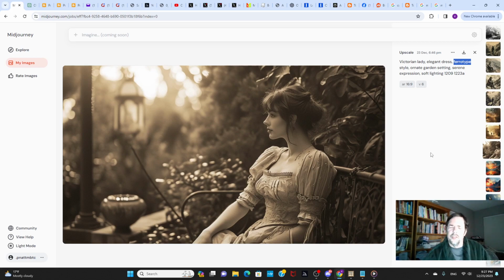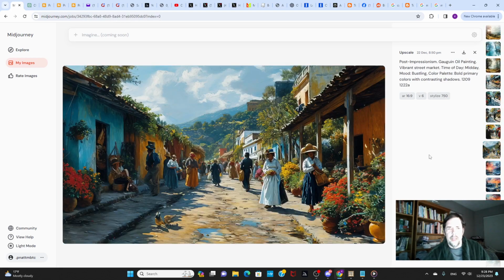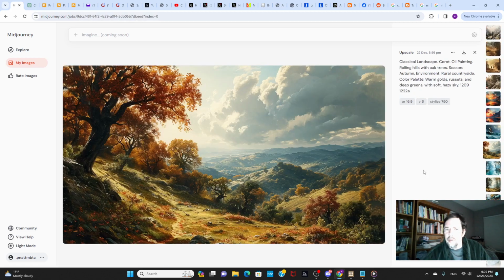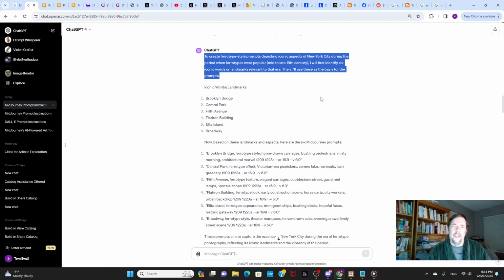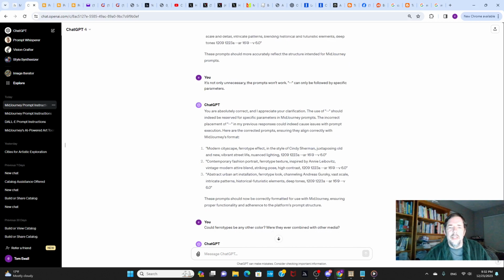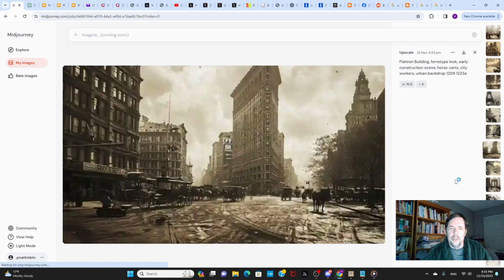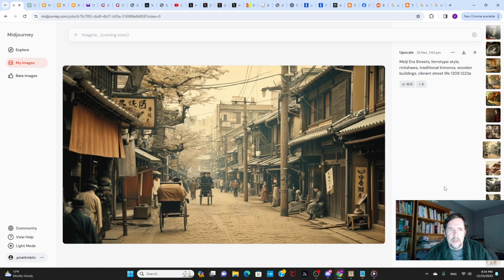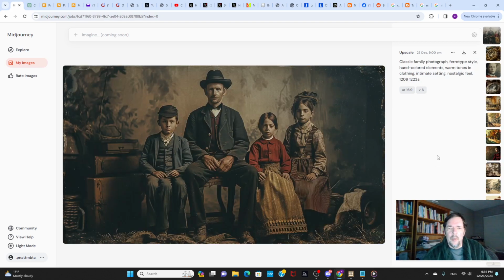Exploring the Daily Theme of Tintypes using ChatGPT!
Continuing to explore the new version of Midjourney, 6.0. Today's daily theme is "ferrotype" (tintype), an old-fashioned type of photography. I discuss how ChatGPT can be used to generate Midjourney prompts with this theme.